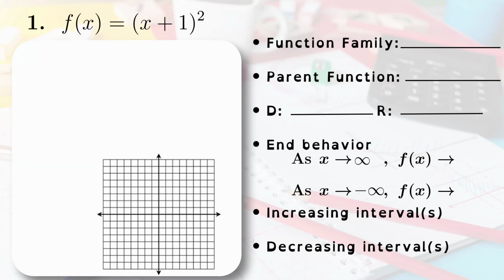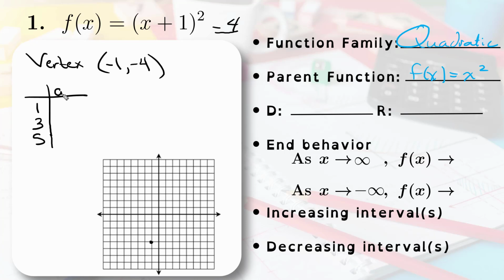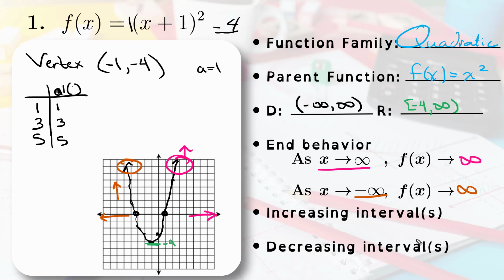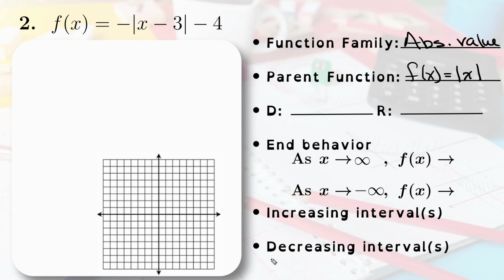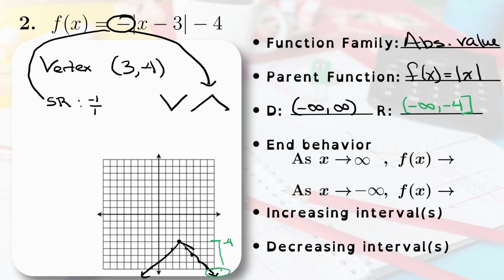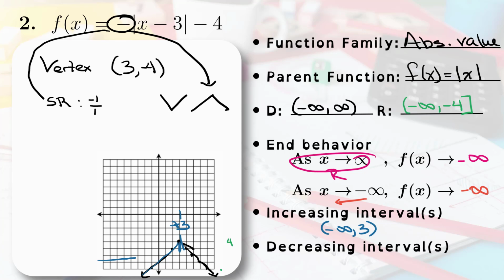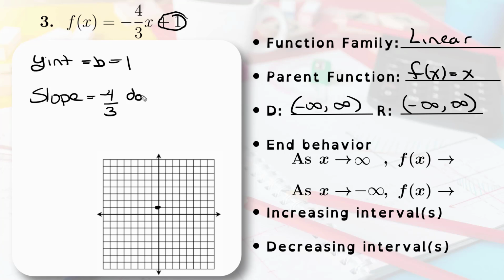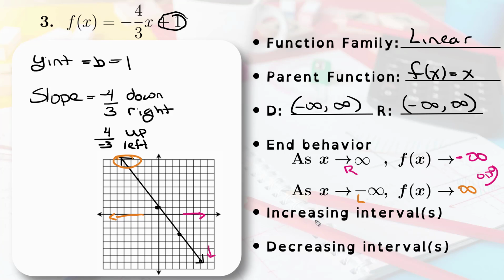u4 Test Function fam